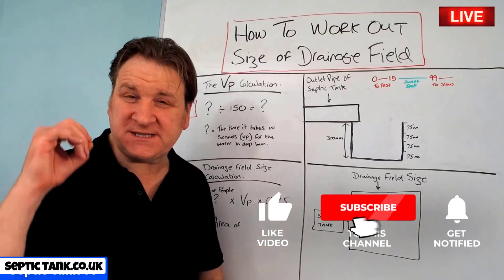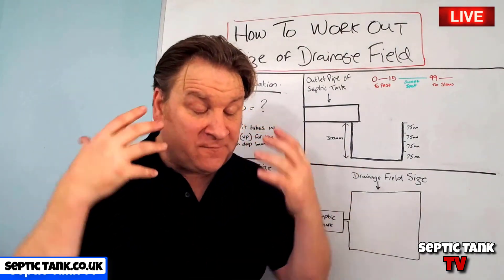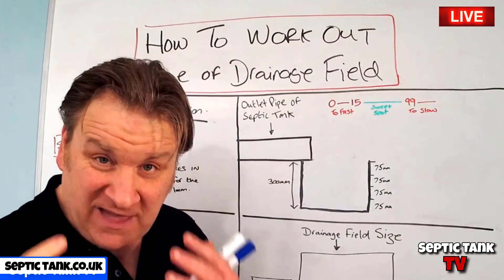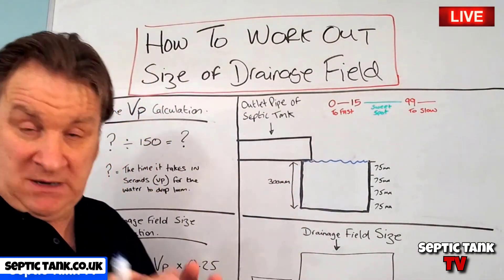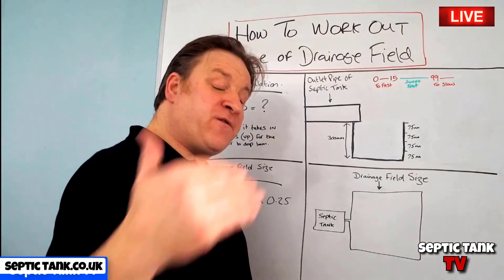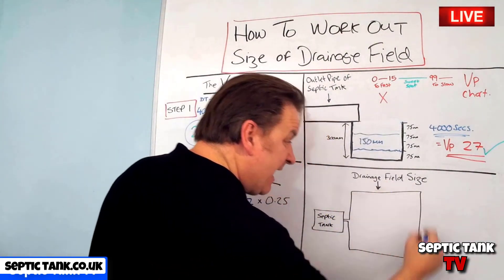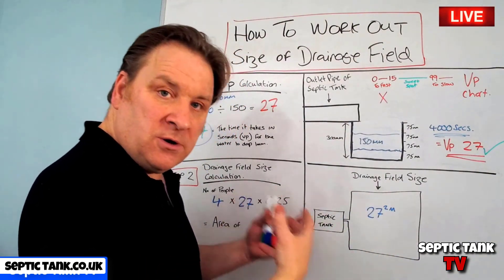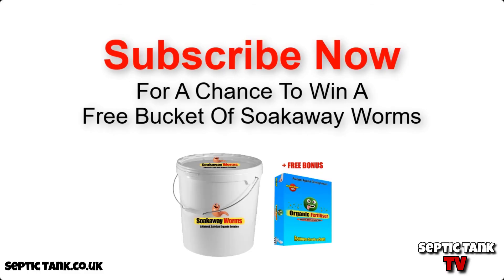Drain Field Design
How do you size a drain field?
How do you calculate the size of a drain field?